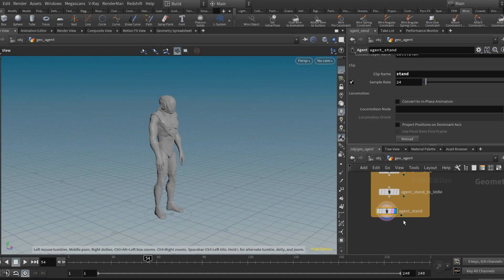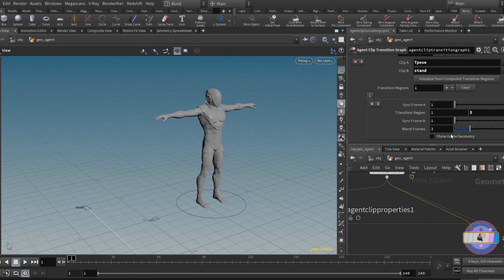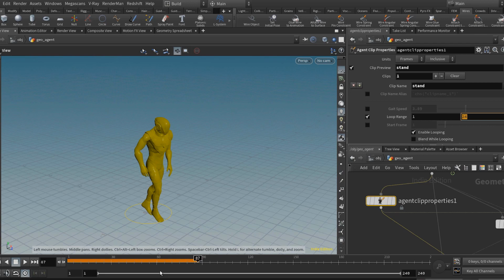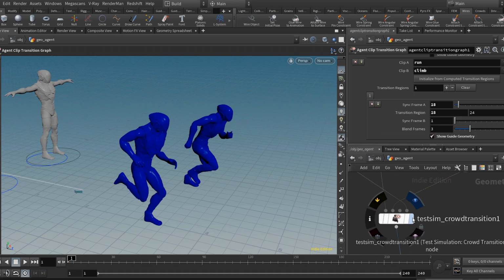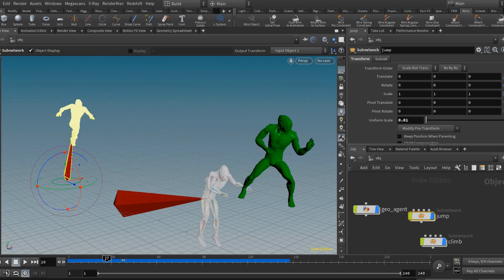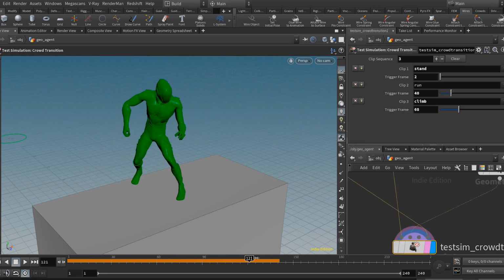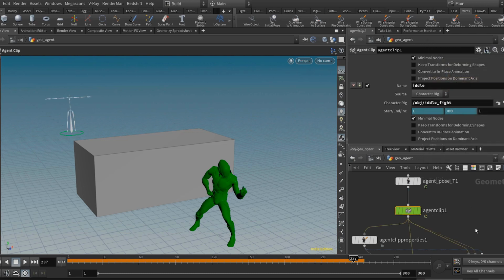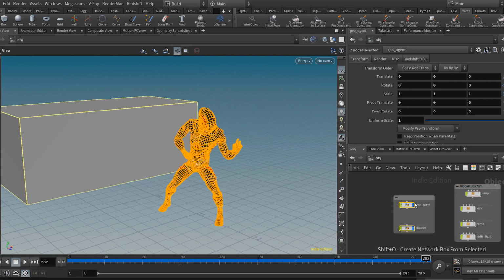SideFX Houdini : Action Sequence Design - Part1 - Mixing motion capture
Starting a new FREE tutorial series, this time about designing an "Action Sequence" in sideFX Houdini and Redshift for rendering.

I always think it's better to study an aspect of CG by mimicking a production context and see what kind of situation you may need to face.
I have been fairly limited with my equipment  but still enough to create some material I can use as a practical example of production.

I must say though having restrictions either with deadlines or equipment actually helps on optimization and finding work around to get things done. So maybe it's for the best. Haha

 This first part focus on the animation side, I can't pretend being an animator,  but could maybe give some insights about  Houdini's agent crowd system to mix motion capture clips.
 It wasn't intended to be used this way,  but I like to hack my way to get the result I want.
At the end of the day whatever allows you to make shots is an option.

Because I'm definitely not an animator I bought motion capture clips and model from "Mocap Online", dropping a link in case you would like to have a look

In the part2 we'll have some vellum fun to model and simulate the cape. Offering an early access to my "Official Patreons" - This is already released on :

Otherwise I will make it available on youtube the 13th of September !

More videos coming about some other aspects of this sequence like cloth simulation, camera animation, shading, lighting, hope this can be useful !